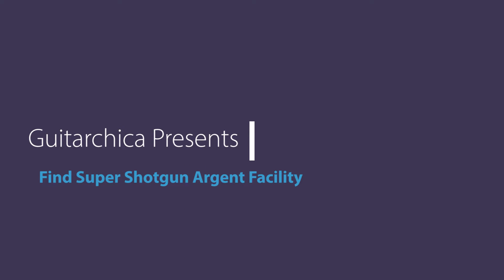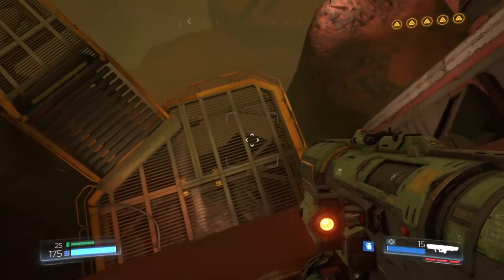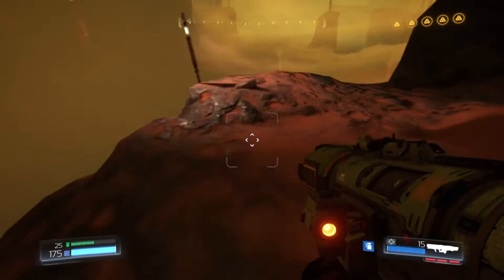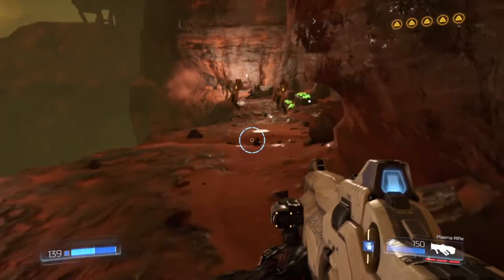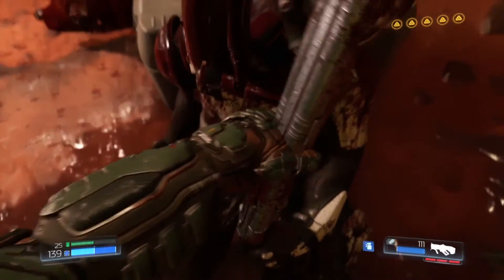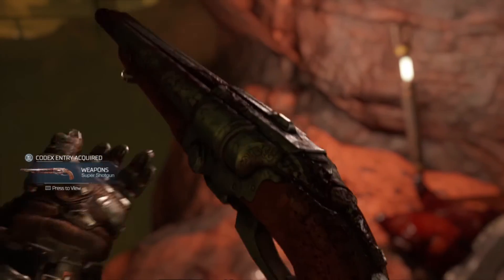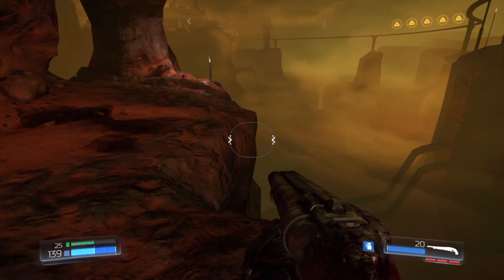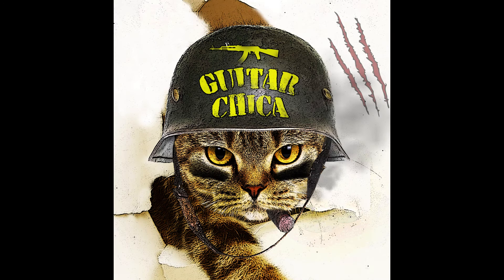Super Shotgun Secret Argent Facility Doom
Find the Super Shotgun Argent Facility in Doom